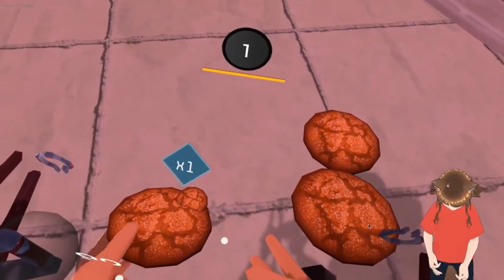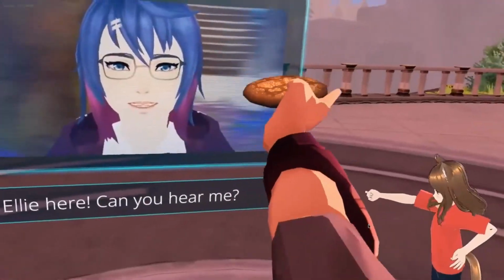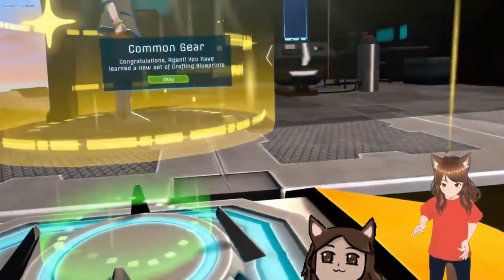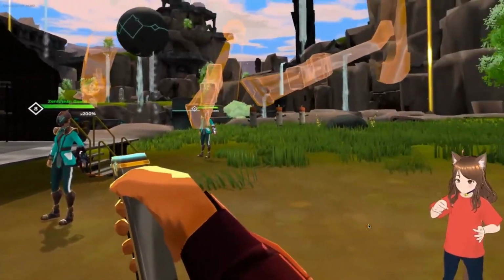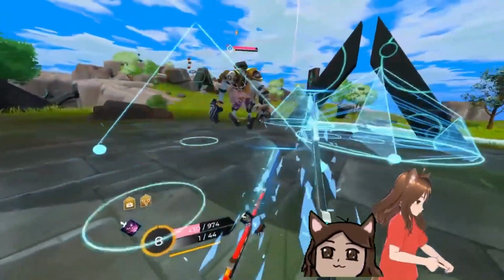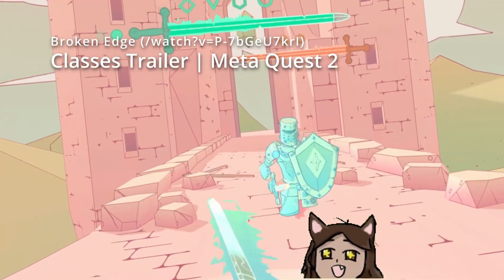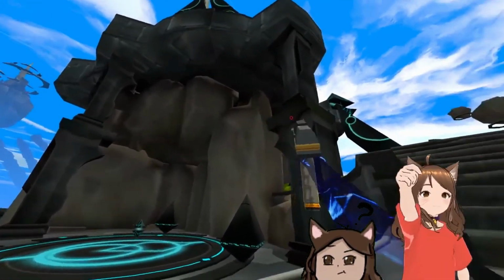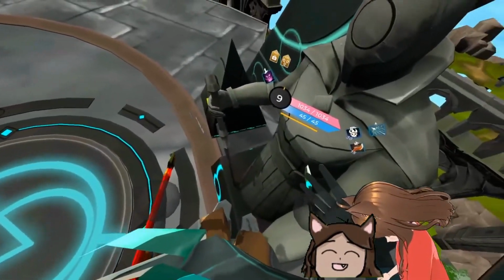What is Zenith VR MMO like in 2023? - Zenith: The New Player Experience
In this video we go over what the new player experience is like on Zenith and what the game looks like a year and a half into early access' launch.

Timestamps:
00:00 Introduction
01:24 Character creation
03:15 Story and tutorial
06:54 First quests
08:56 Relying on past experience
10:27 Combat
13:58 Kickstarter and ambitions
16:33 Expectations
17:57 Final thoughts

I occasionally stream on both Youtube and Twitch. Feel free to say hi

"Blessed in he who expects nothing, for he shall never be disappointed." - Alexander Pope